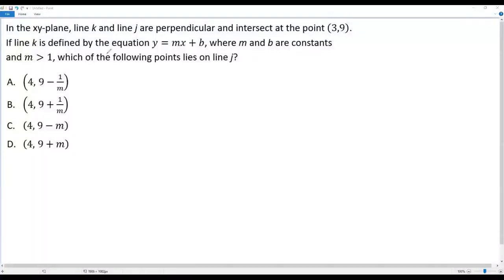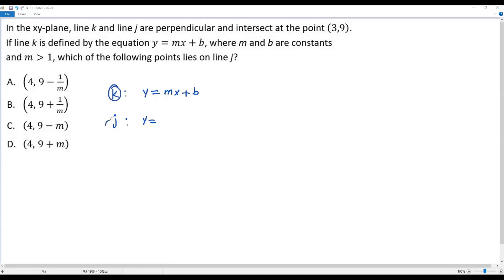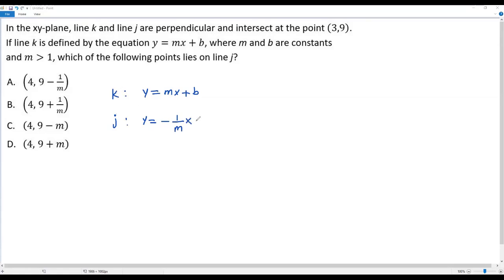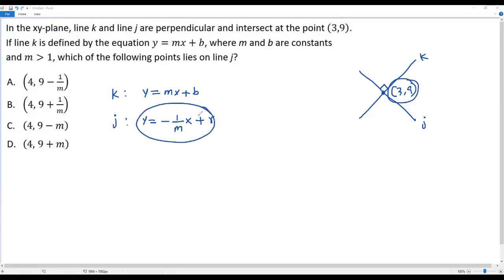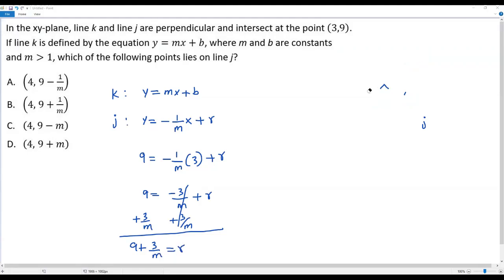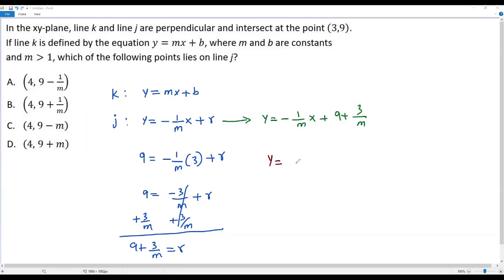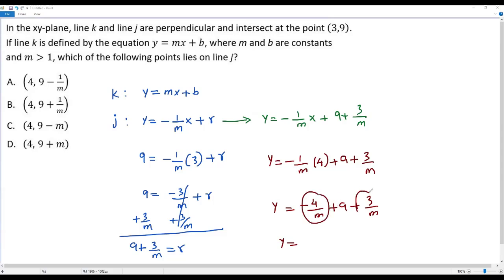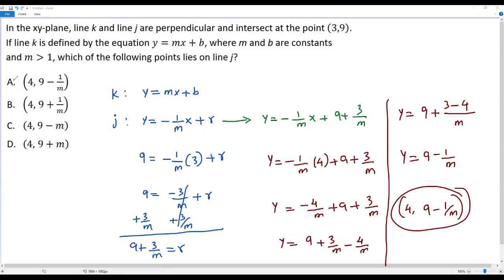SAT Math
In the xy-plane, line k and line j are perpendicular and intersect at the point (3, 9). If line k is defined by the equation y = mx + b, where m and b are constants and  m is greater than 1, which of the following points lies on line j?

A)  (4, 9 - 1/m)
B)  (4, 9 + 1/m)